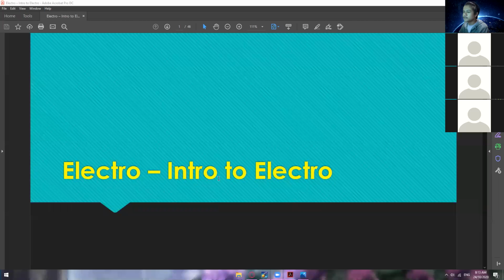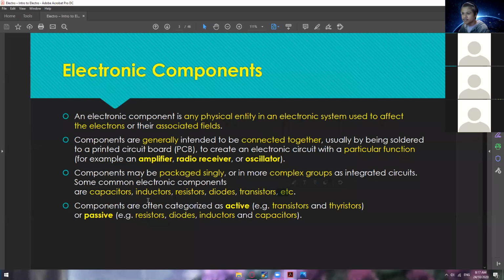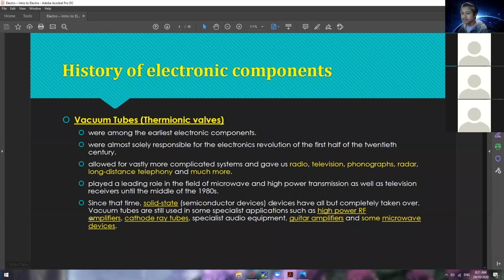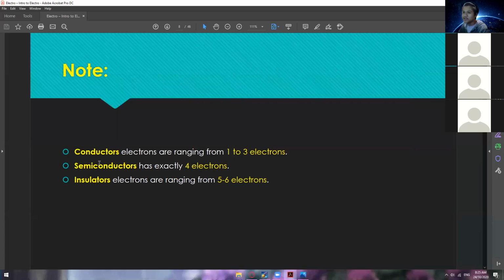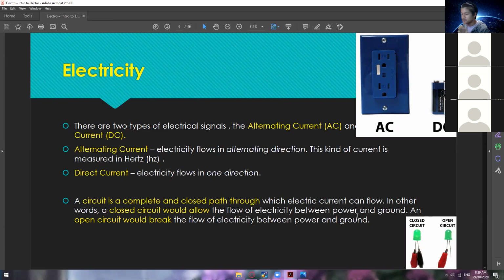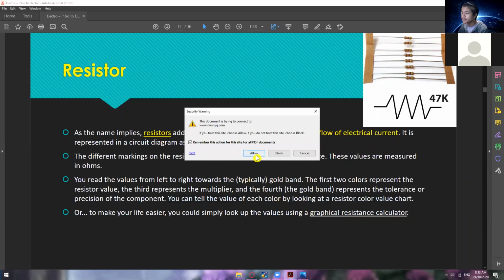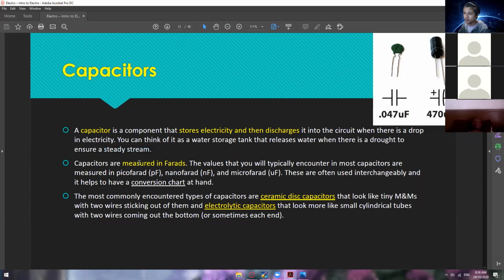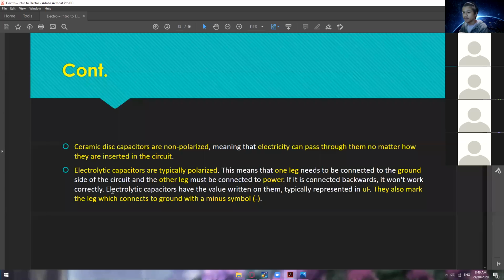Electro - Intro to Electro (Part1)